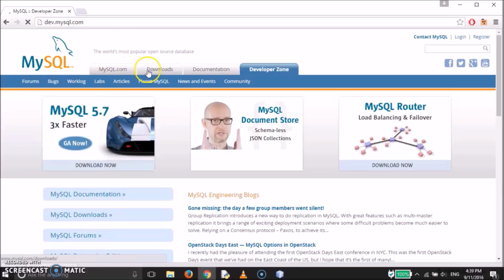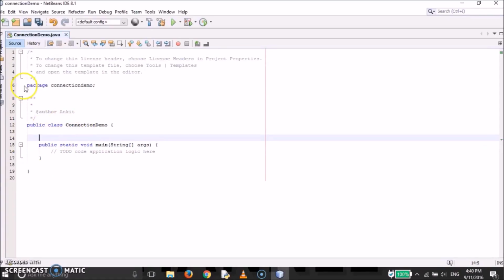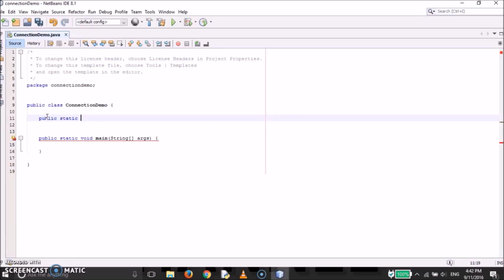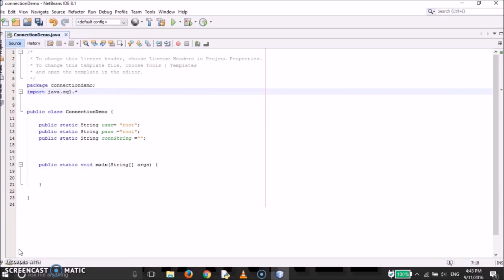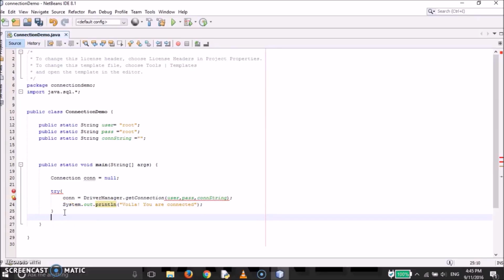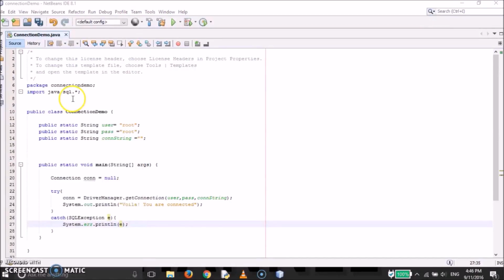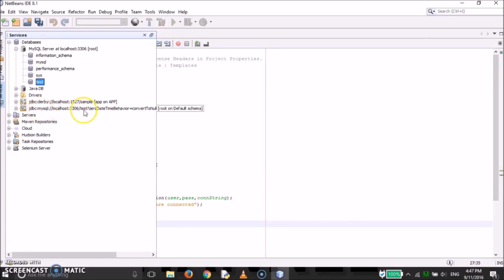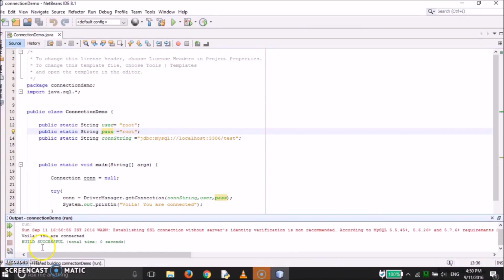How to Connect Netbeans to MySQL